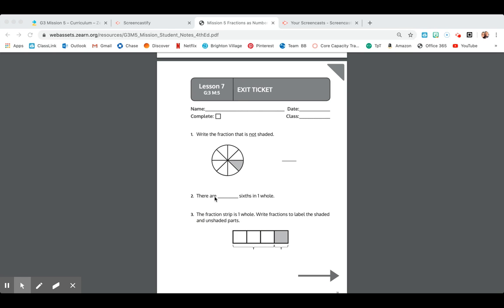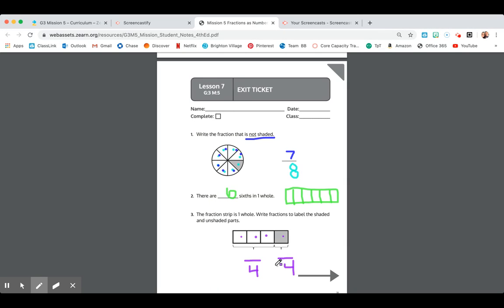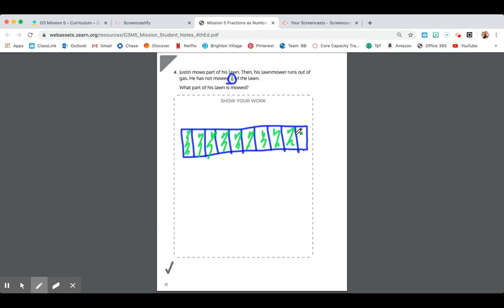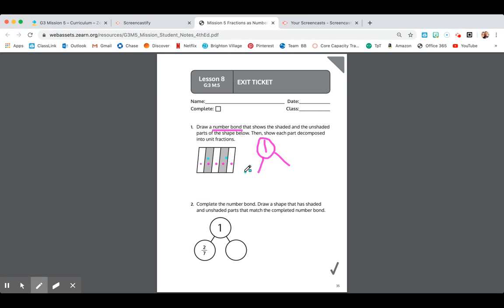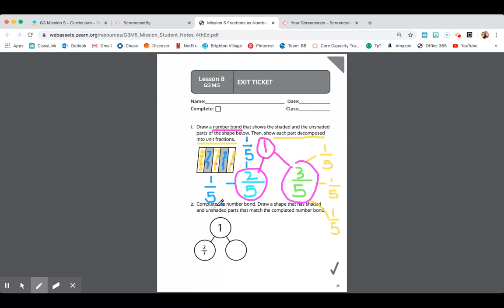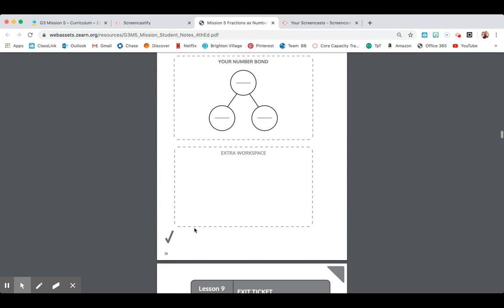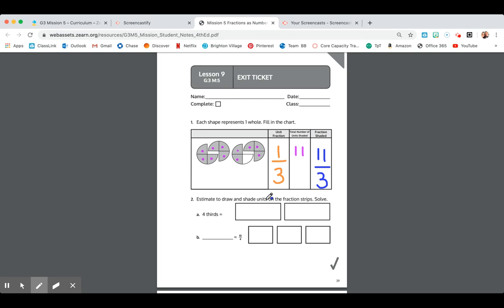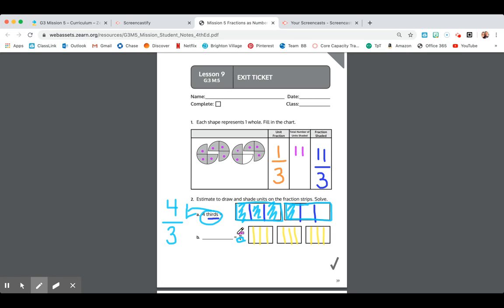Zearn Exit Tickets 7 - 9